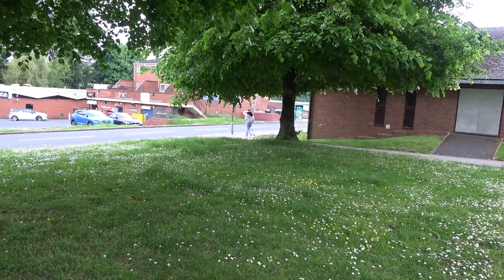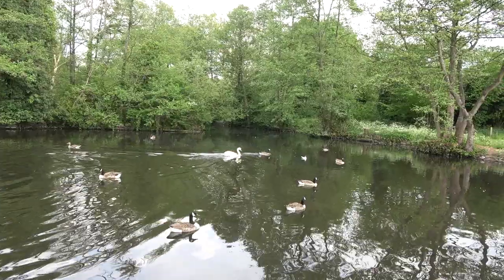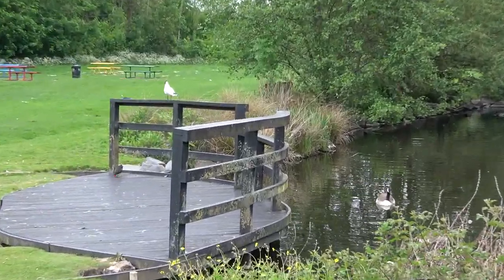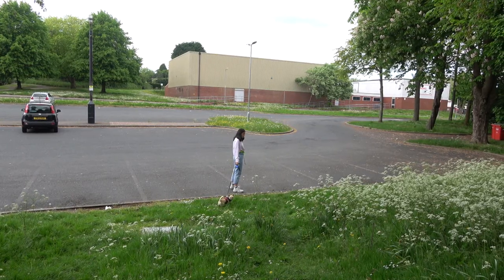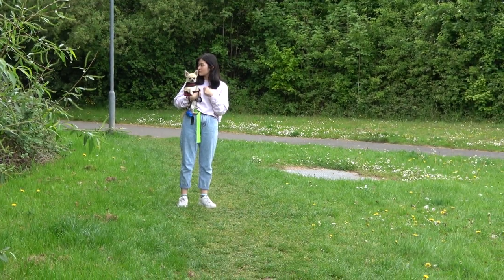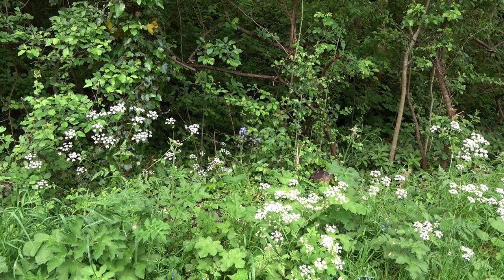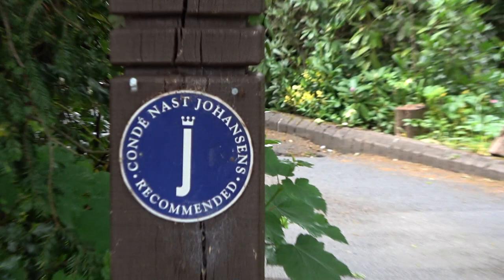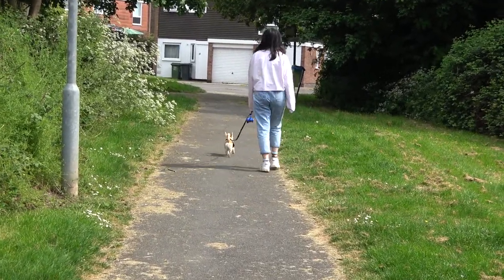having a walk with olivia and pluto video and a few photos taken with sony ax 53 camcorder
trying out new sony  4k camcorder  and looking forward to many more
videos